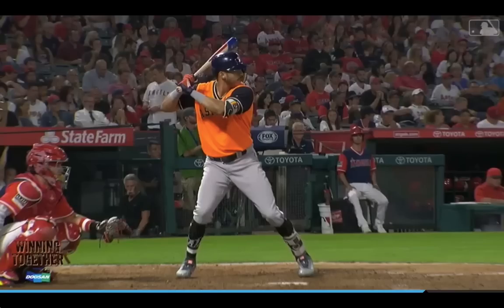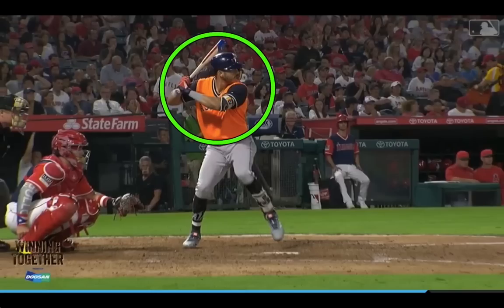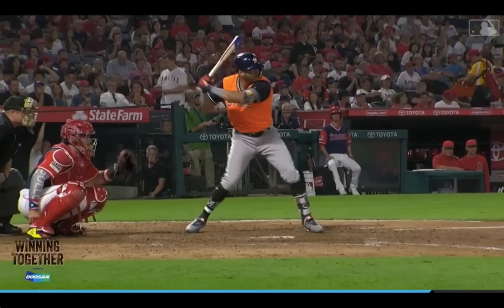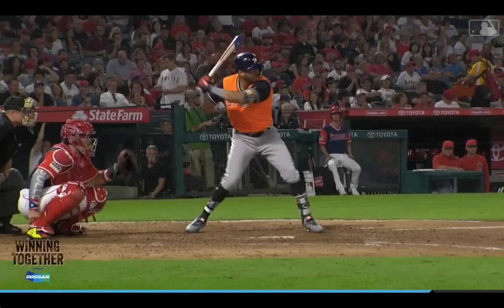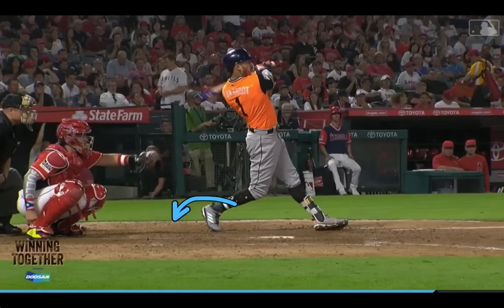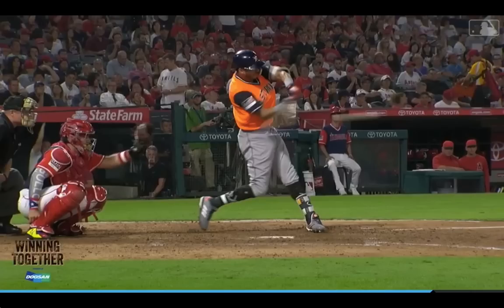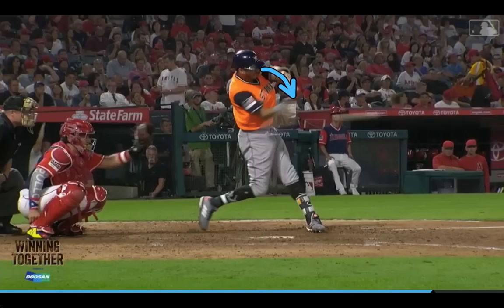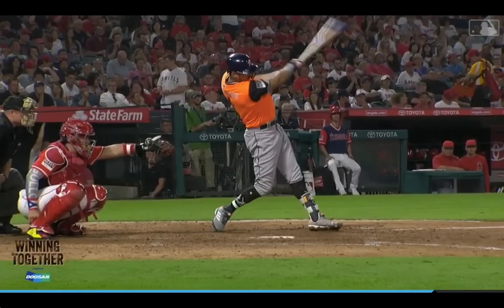Carlos Correa Swing Analysis - The Hitting Vault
Learn from The Hitting Vault. The Vault is the ultimate hitting community for baseball and softball athletes, coaches and parents to that want to keep getting better.

Visit The Hitting Vault for the ultimate hitting membership, PRO and COACH levels provide over 90+ high-quality hitting drills for players and coaches wanting to Unlock Your Power.